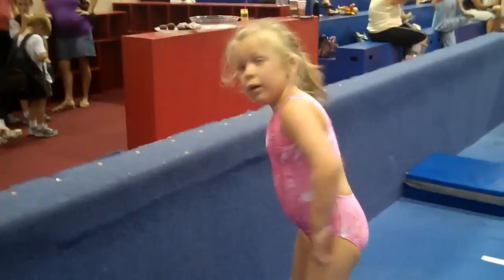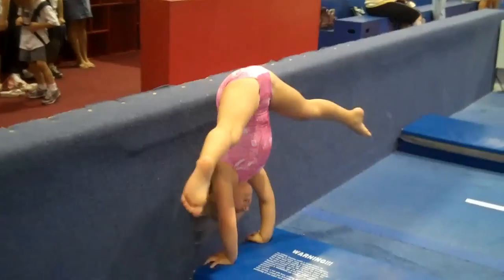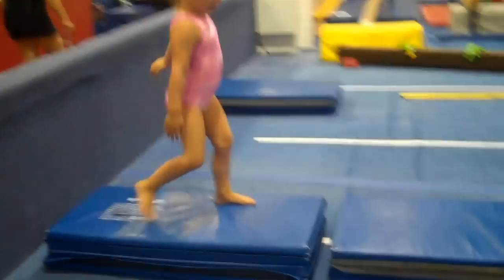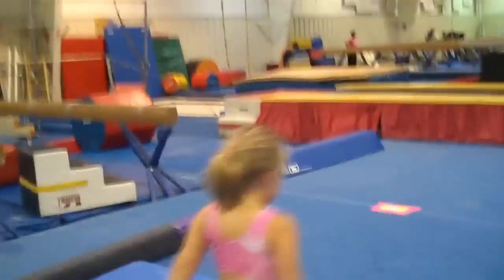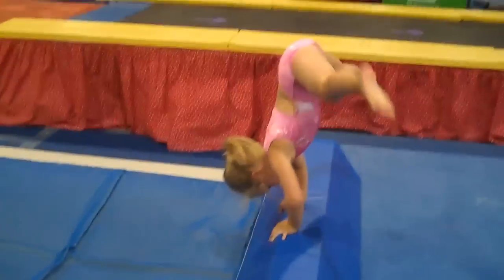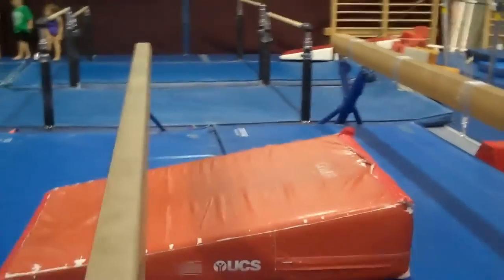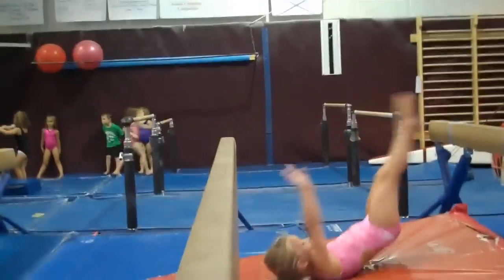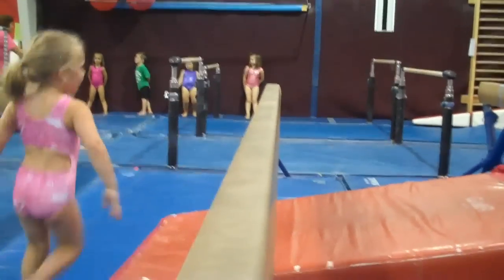Progressions for a press hdst- MAC